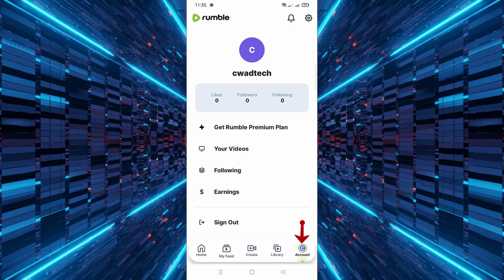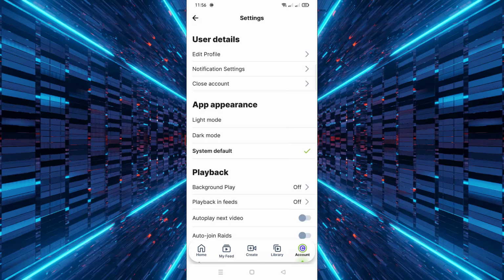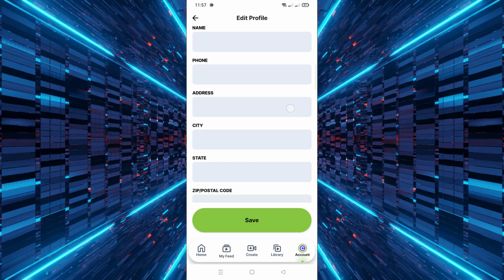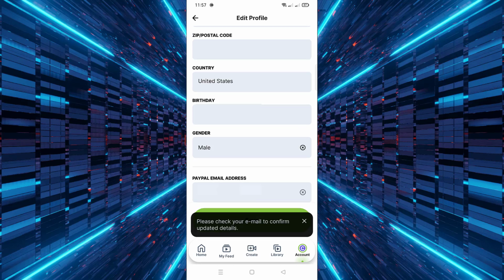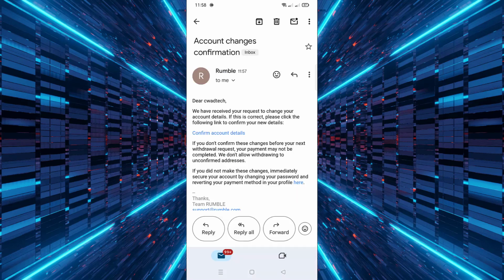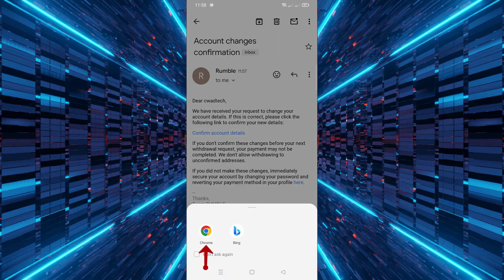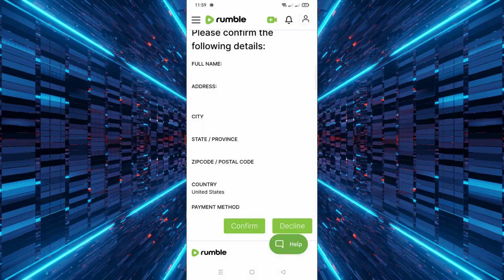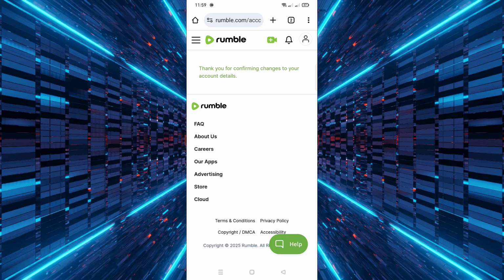How to Add PayPal Email in Rumble App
This step-by-step guide helps you link PayPal for quick and secure payments. ✅🔗

Adding your PayPal email to Rumble ensures you get paid faster and safely. 🚀💰

Follow the simple steps to update your profile and confirm your PayPal account. 🛠️📧

Perfect for creators and users who want to manage earnings through PayPal on Rumble. 🎥💼

Don’t miss out on important payment features available in the Rumble app. ⚡💡